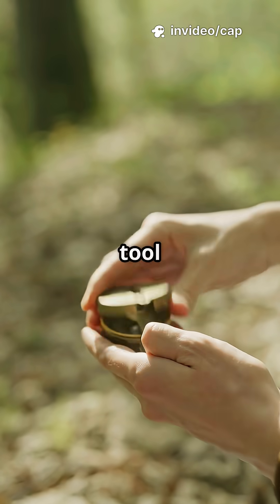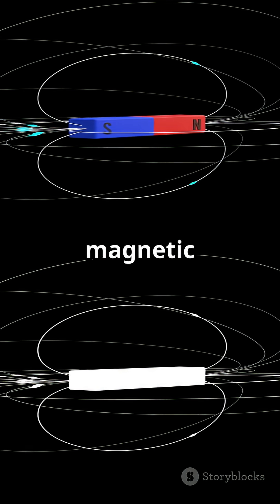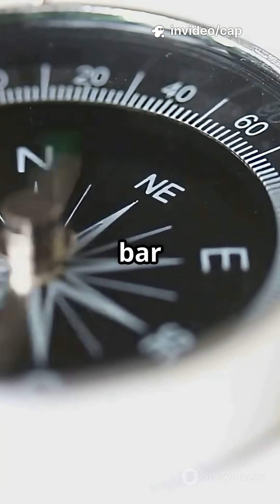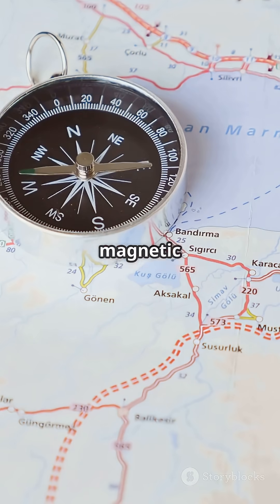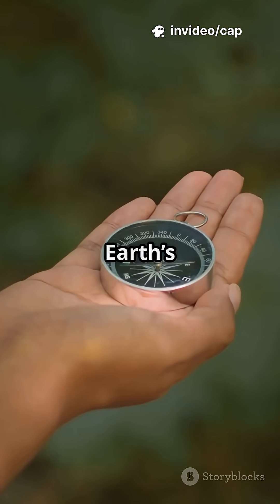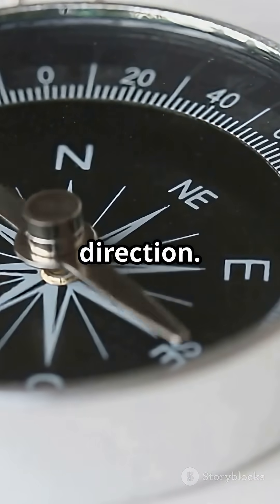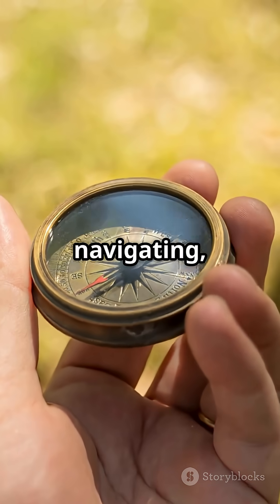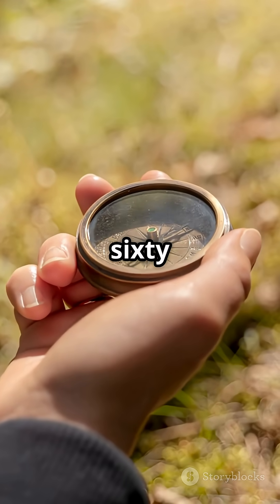Why a Compass Always Points North 🧭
🧭 Ever wondered how a compass always knows where North is?
It’s not magic — it’s science! In just 60 seconds, learn how Earth’s magnetic field and a simple magnetized needle help you find your way, whether you're hiking, exploring, or just curious about how things work.

🌍 From Earth's molten core to moving magnetic poles — this is the science behind the compass made simple.